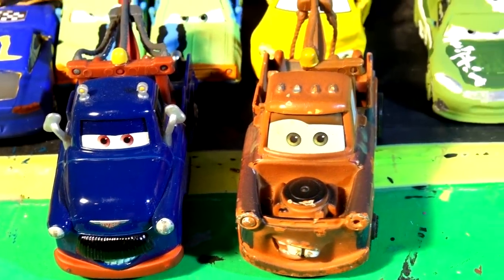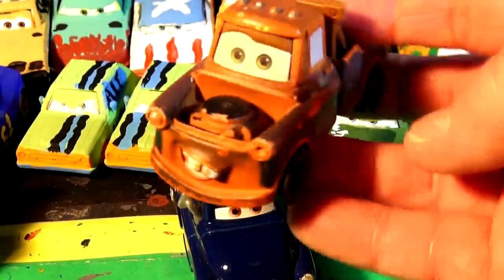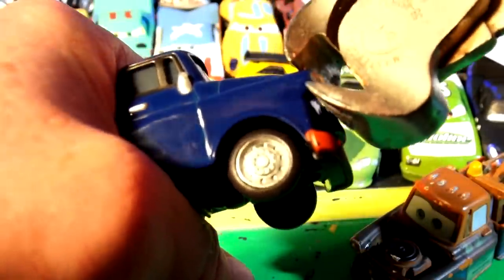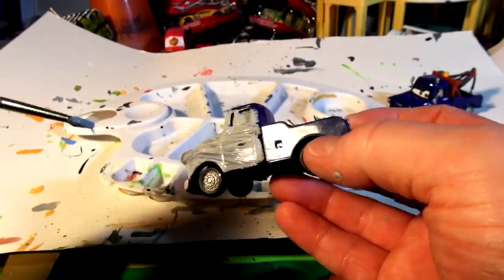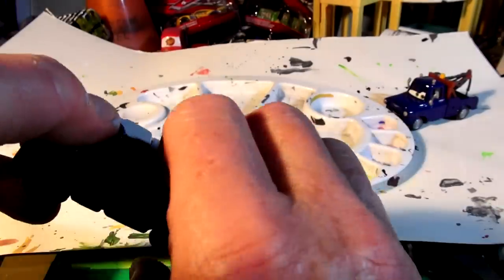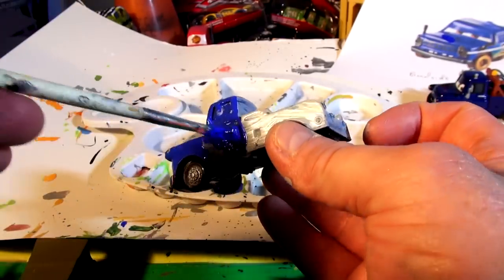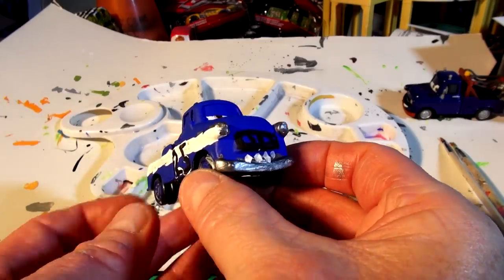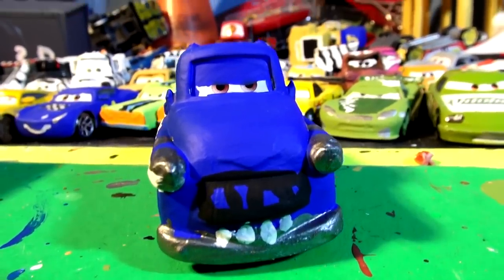Pixar Cars 3 Lightning McQueen Custom Mater we make Broadside Demolition Derby Crazy 8 Racers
Pixar Cars 3 Custom Mater becomes Broadside Demolition Derby Car with Lightning McQueen Cars and the Crazy 8 Racers. We used Ivan, from Cars 2 who actually looks a lot like Mater and cut off his tow hook and tow bars and painted him Primer Mater first, then we painted 2 coats of shiny blue paint all over Broadside. Then we added a white stripe and painted the number 25 on the doors. This car came out great. All the other cars like Lightning McQueen are waiting for the big demolition derby .This was a fan request, and it was perfect, thanks for suggesting it. Pixar Cars 3 Custom Mater becomes Broadside Demolition Derby Car with Lightning McQueen Cars  , we mixed paint and you can learn colors too, and get the right colour we needed to match the blue for the body,  In our last video we made Hit and Run, they came perfect too, and we used Grem for them .Pixar Cars 3 Custom Mater becomes Broadside Demolition Derby Car with Lightning McQueen Cars  while Learn colors and Mix Paint Pixar Cars 3 Custom Hit and Run Crazy 8 Demolition Derby Cars with Primer Jeff Gorvette and so far we painted quite a few cars from the demolition derby, such as High Impact ( from Chick Hicks ) Cigalert , ( from Ramone ) , TACO from an old no name truck in the toy box , also we primed the delinquent road hazards, and made Miss Fritter into Zebra Miss Fritter on one side, and Rainbow Miss Fritter on the other side. We created Fabulous Lightning McQueen from another Lightning Car, and also we painted Dusty from Disney Planes to look like Doc's colors. The we have Zebra mater, and Zebra Sir Miles Axlerod, and Zebra Chick Hicks, and lots more. Even Frank got a funny paint job and so did Mater !Cars 3 Custom Diecast Chase Racelott from Jeff Gorvette Cars 2 Car while Learn colors and Mix Paint from Mattel says Thanks for watching , please send your suggestions in and we can try and make them.
Here is a link to the ebay channel: